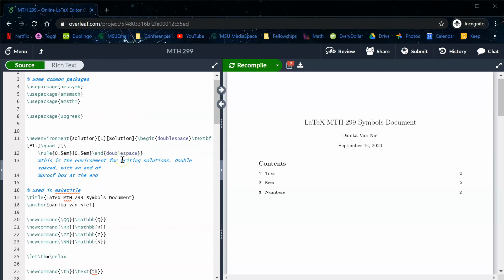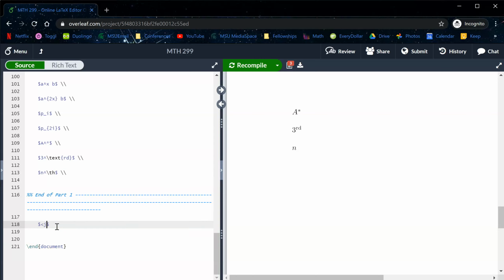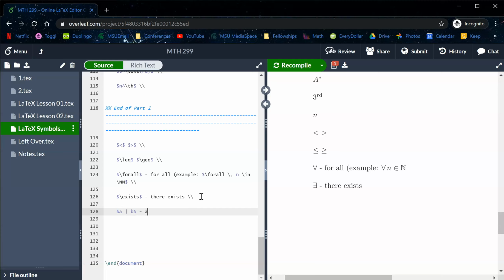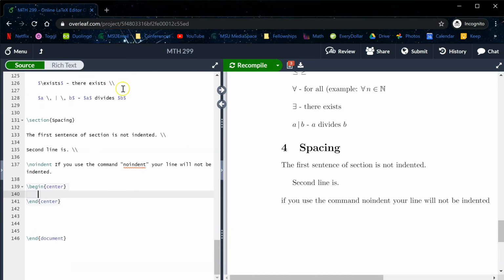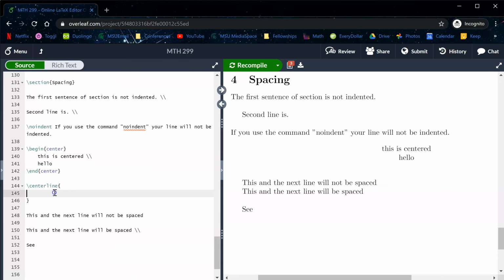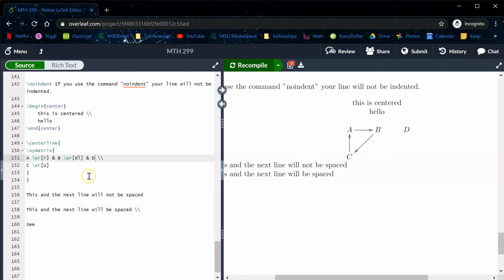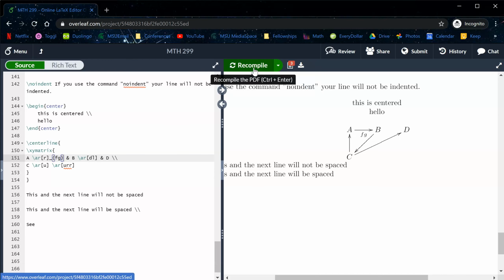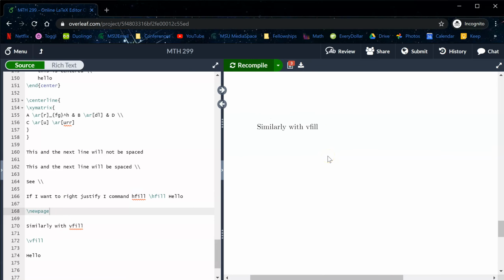LaTeX Symbols - Part 02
I am continuing to cover more symbols in LaTeX for my students in MTH 299 (intro to proofs).